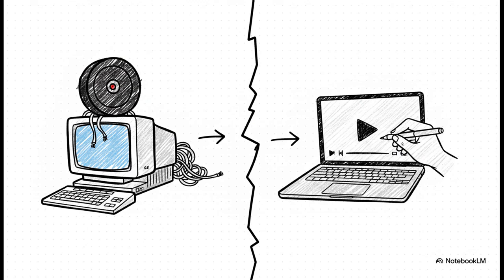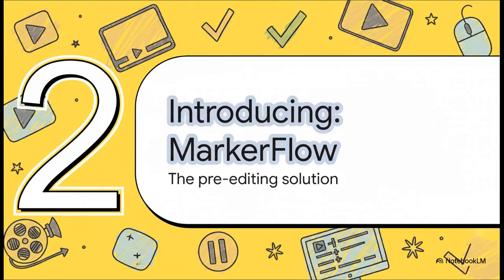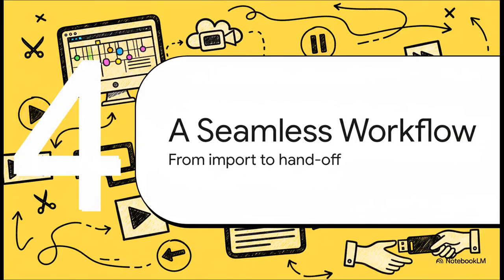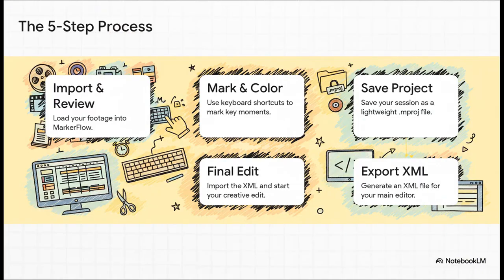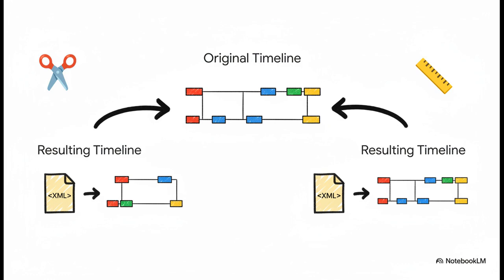MarkerFlow Smart Pre Editing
MarkerFlow is a revolutionary video player designed to speed up the editing process by allowing users to visually mark in/out points with color-coded markers—while simply watching the video. It bridges the gap between traditional video playback and tedious timeline scrubbing in full-fledged editing software.

Key benefits include:
- Speed & Efficiency: Quickly mark and modify cut points while enjoying smooth video playback.
- Intuitive Workflow: Designed for both professional video editors and non-experts, it makes the process of highlighting and refining edits a breeze.
- XML Integration: Easily load and edit existing XML files, making it a game-changer for refining previous edits.